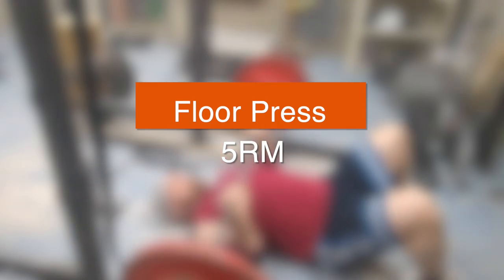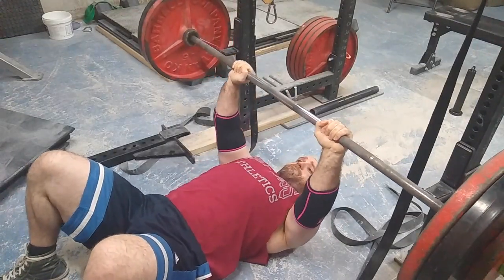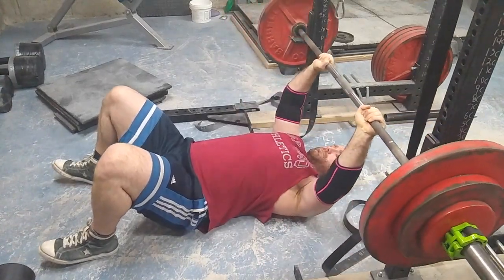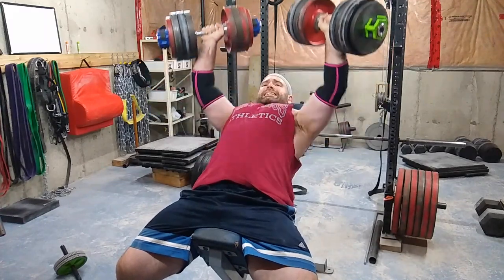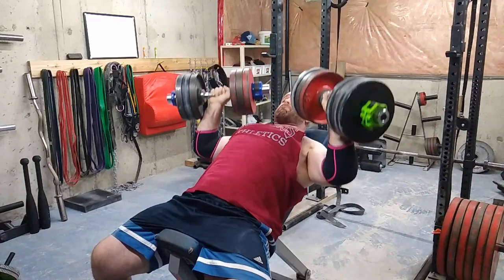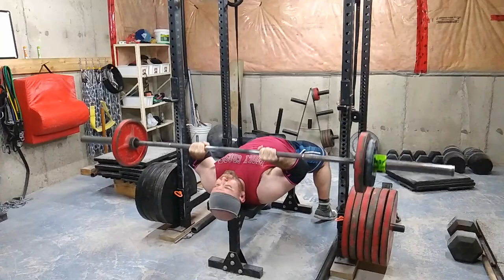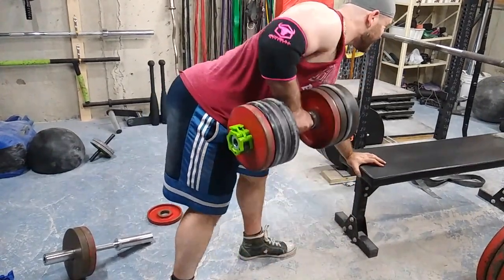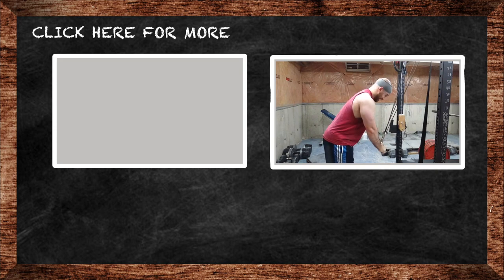ME Upper- "Max Effort" Floor Press (Conjugate Method/Westside Barbell Workout Vlog)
Here is my Max Effort Upper workout. I decided to hit up some floor press.

This is a great workout for natural weightlifters. It will make your bench press stronger like alphadestiny or Jeff nippard. Even Matt Wenning or Louie Simmons would approve.

The conjugate method allow you to get strong bigger and faster all at the same time. They use this for powerlifting training at westside barbell.

This is a workout vlog.